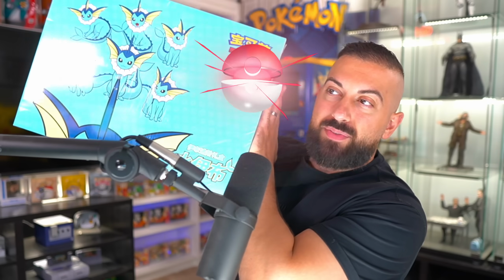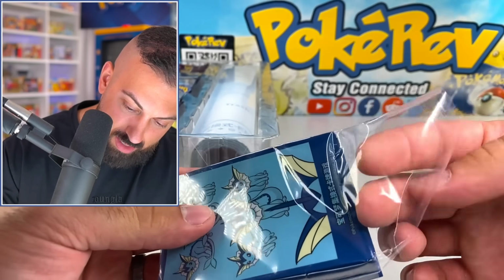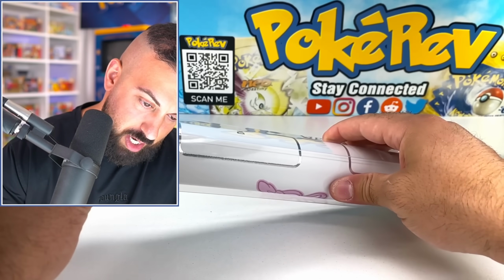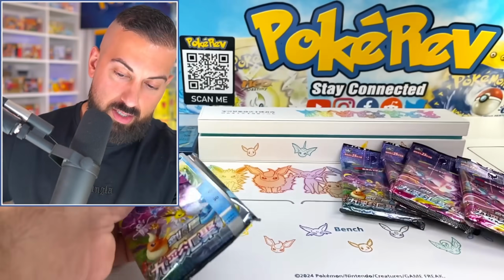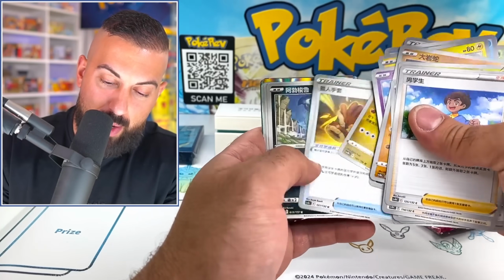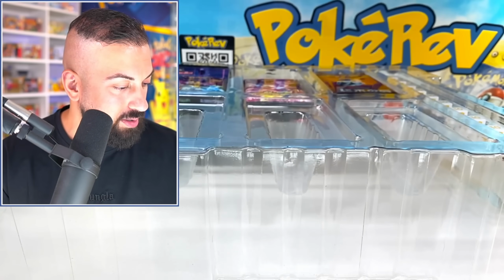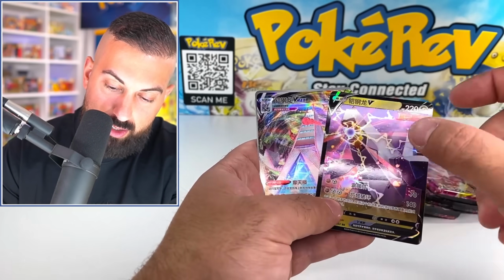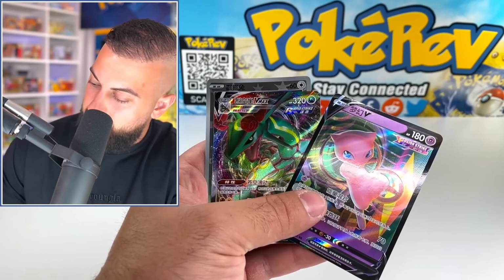Pokemon's NEW GIANT Eeveelution Boxes Are INSANE!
In this Pokemon cards opening, I take a look at the brand new Eeveelutions Advanced Gift Boxes!

🛒 Shop
The PokéCave:

Live vintage booster box openings every month @ 3pm est!